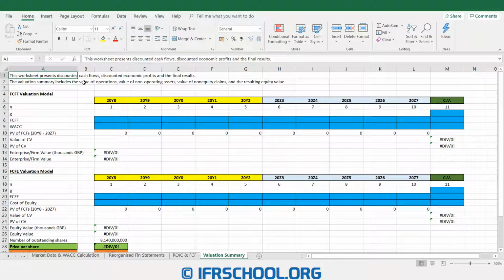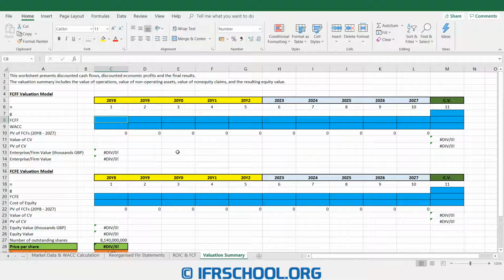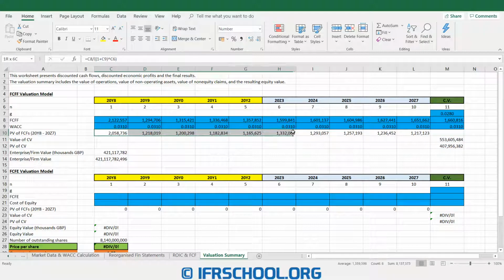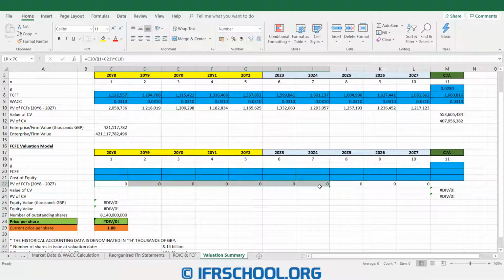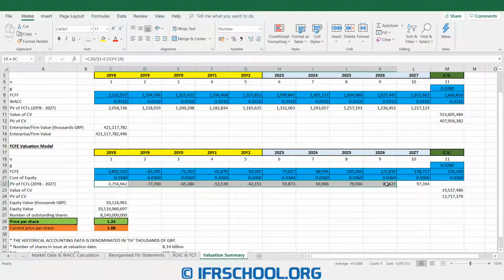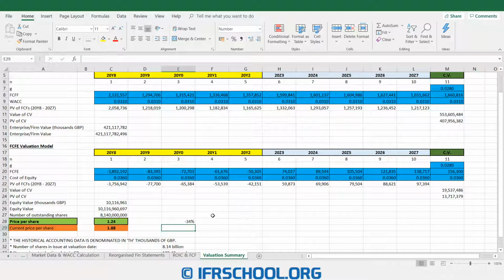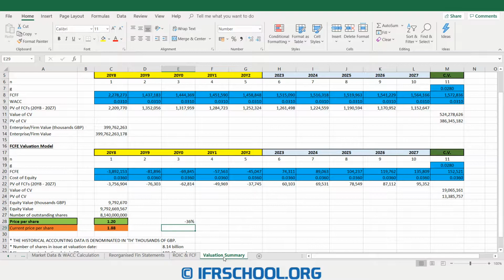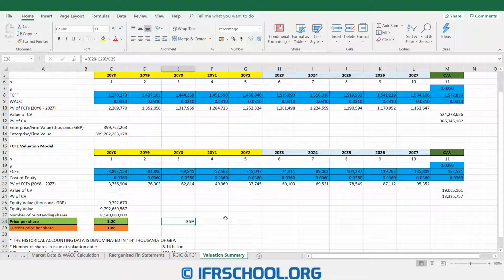Session 22 - Free Cash Flow Valuation - Tesscow Plc - Performing the Valuation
After calculating estimates of the free cash flows over the forecast period, the estimates are inserted into the valuation models to arrive at values for the entire firm (or enterprise) and for its equity only.

This session covers valuation with Free Cash Flow to the Firm (FCFF) - otherwise known as Enterprise Free Cash Flow (EFCF) - and Free Cash Flow to Equity (FCFE) valuation models.

Caveats for this series of presentations are discussed. This series is intended to provide a basic (and completely free) overview of free cash flow valuation.

If you want to learn about free cash flow valuation models in more depth, I recommend a book titled Valuation by Koller, Goedhard & Wessels.